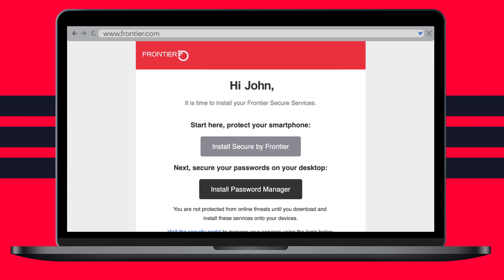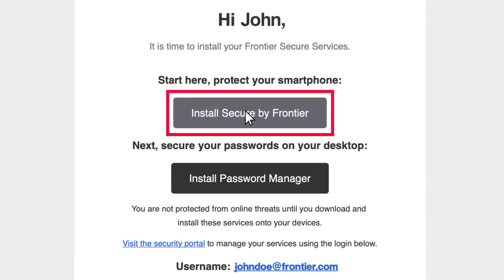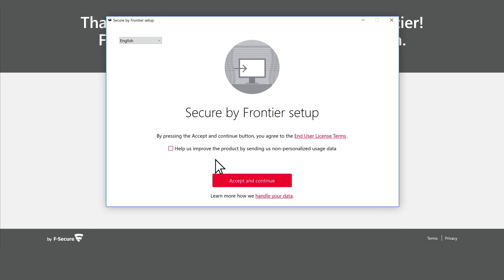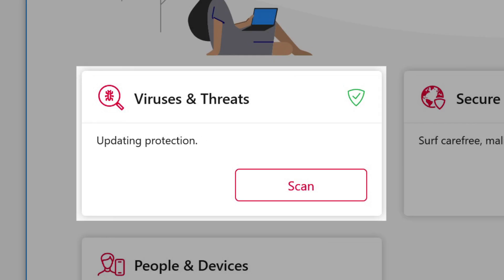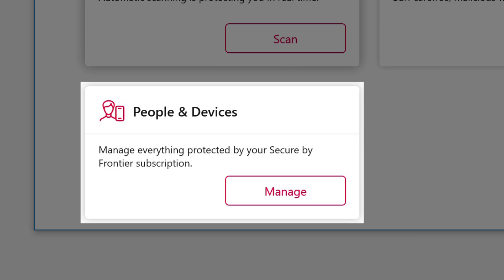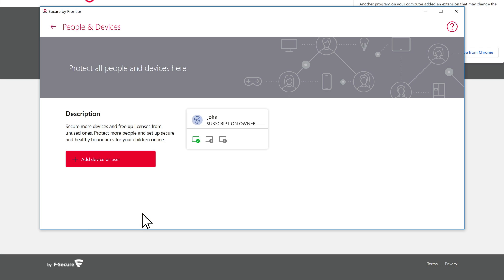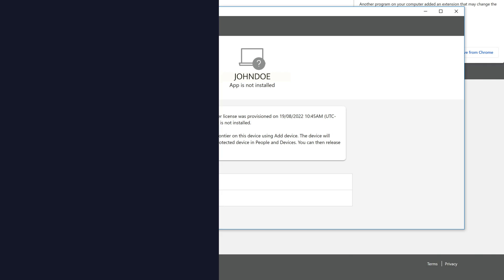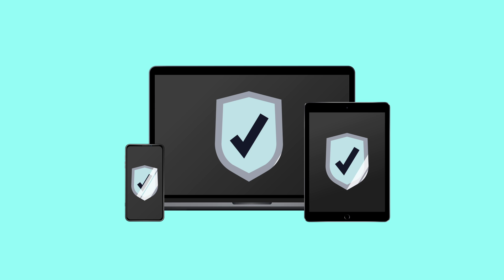Secure by Frontier: How to Install & Add Devices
Installing Secure by Frontier and adding your devices is easy. See how easy it is to protect yourself from online threats.